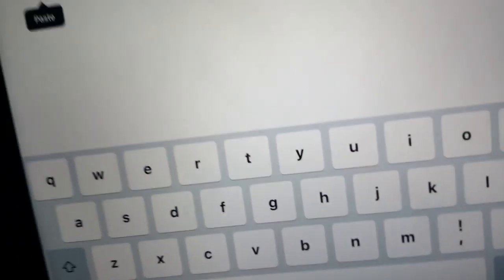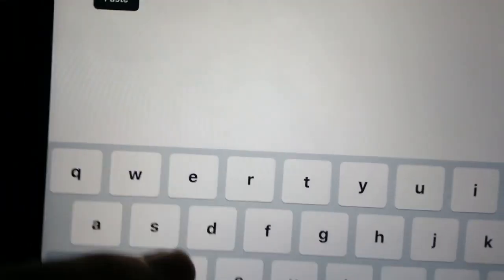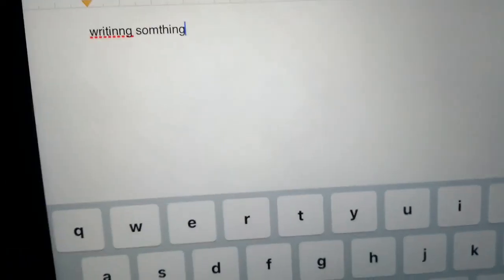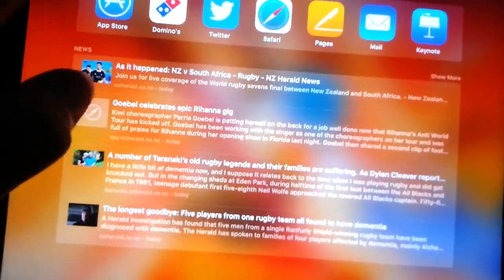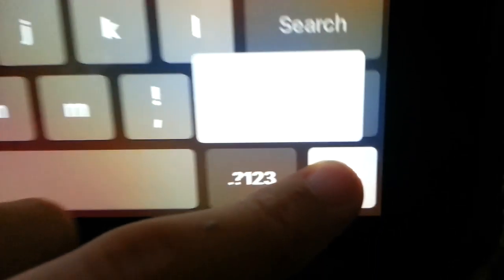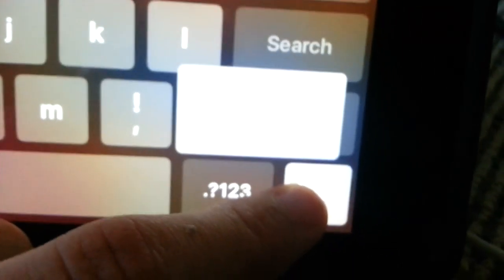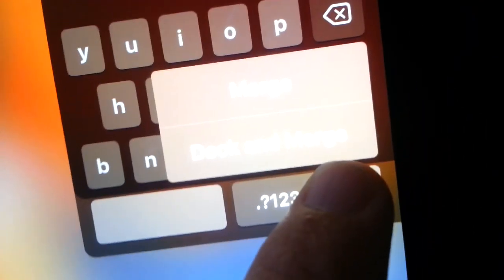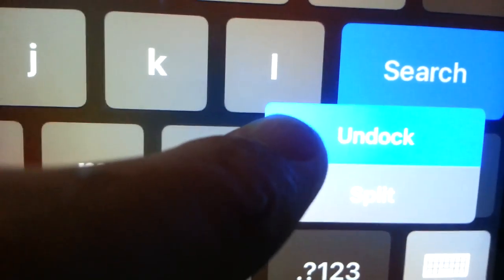Hidden IOS feature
Did anyone know this?